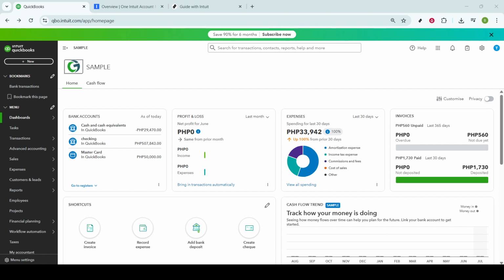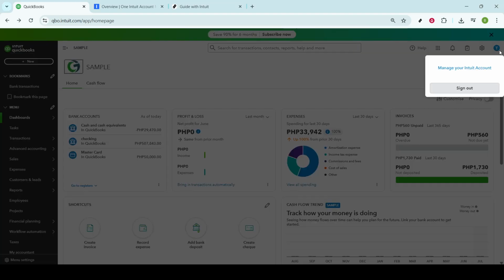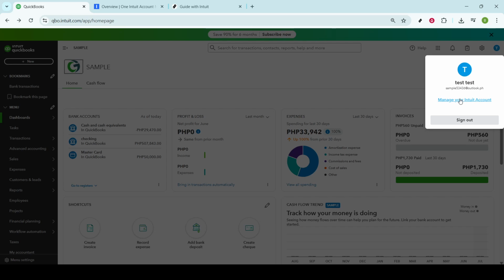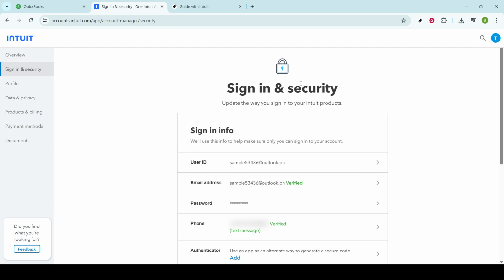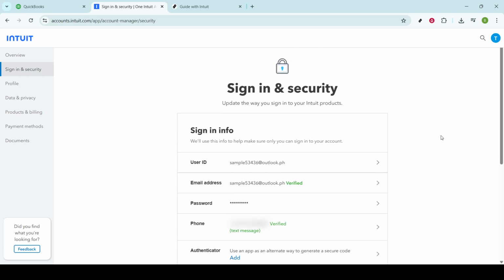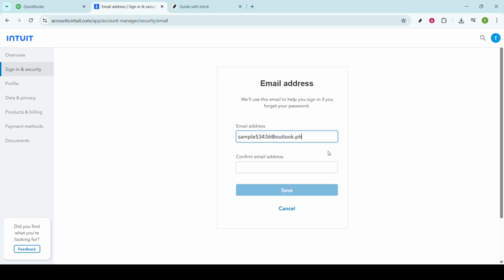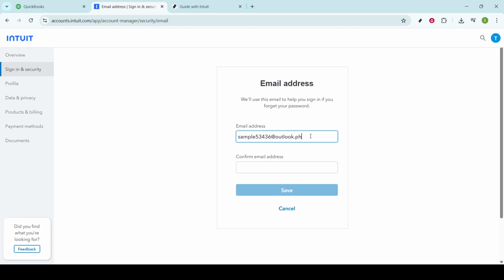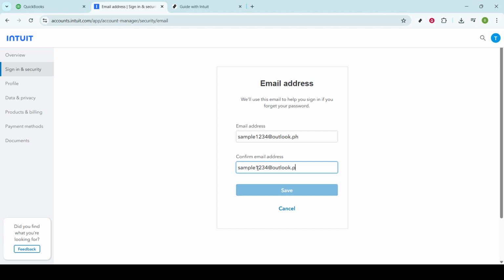How to Change Email Address in QuickBooks [2026 Full Guide]